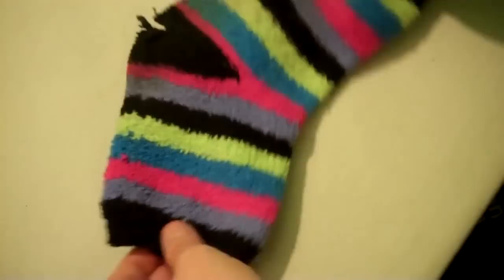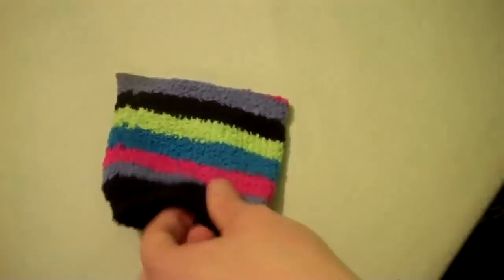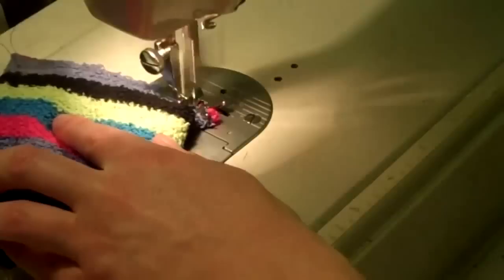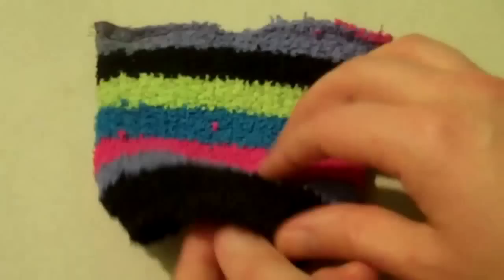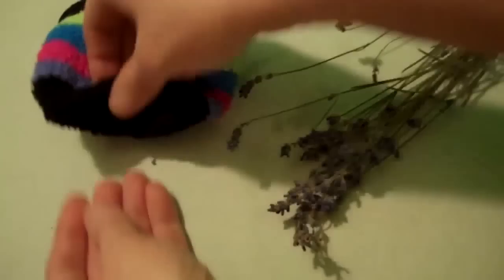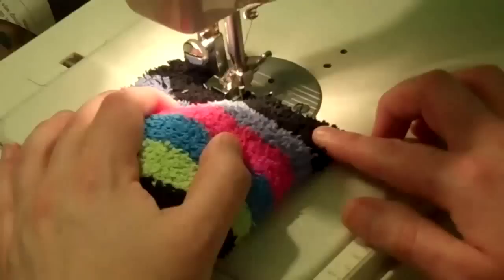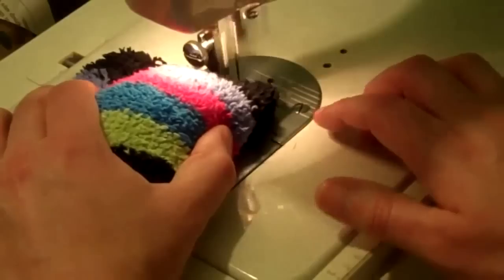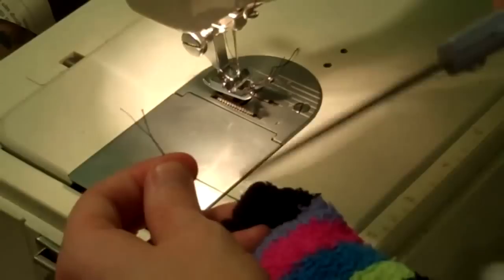Make a Moth-Repelling Lavender Sock Sachet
Have an old sock or two that have seen better days? Upcycle them into easy lavender-filled sock sachets to repel moths without making your clothing smell like cedar or mothballs.